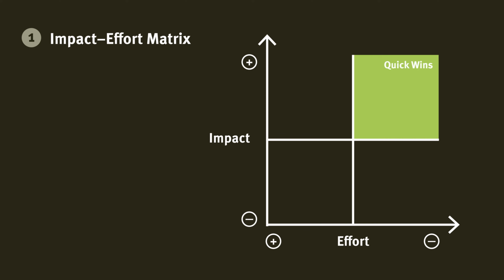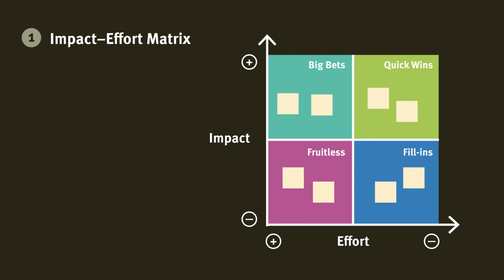UX Design Prioritization Methods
You cannot do everything, and in fact the product would be worse if it included everything. Thus, UX relies heavily on prioritization to determine what features add the most value relative to the resources needed to deliver them.